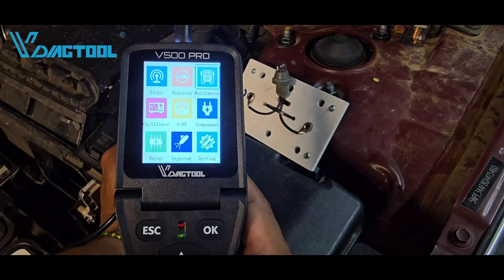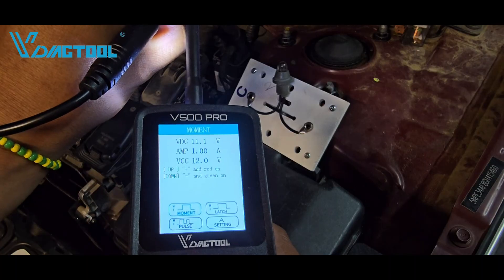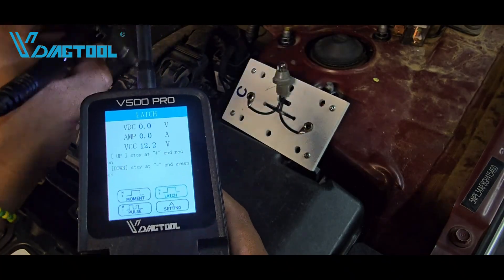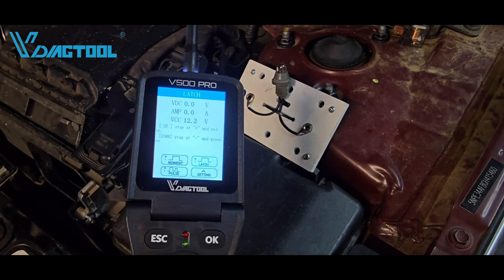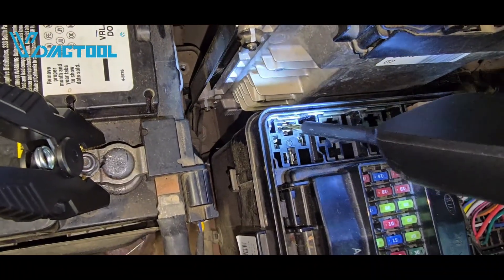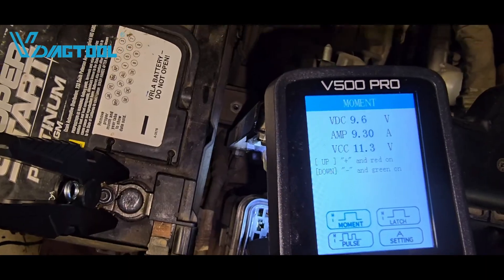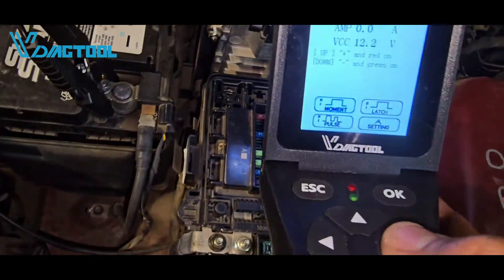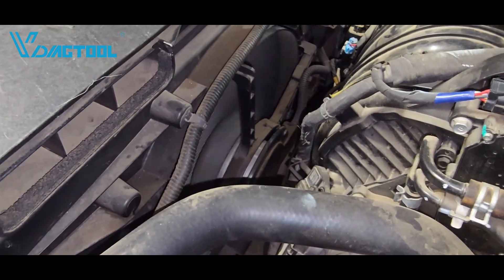VDIAGTOOL V500 Pro | Component Activation Mode | Circuit Tester | AMP METER | ON-VEHICLE TEST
Unlock the full potential of the V500 PRO component activation – your all-in-one tool for professional automotive and electronic diagnostics!

In this video, we demonstrate the powerful features of the V500 PRO, including:

✔️ AMP Meter

✔️ ON-VEHICLE Component Activation